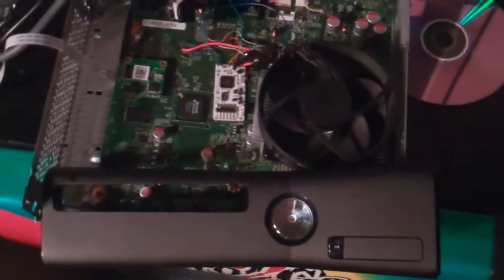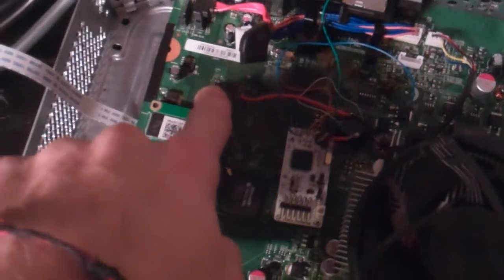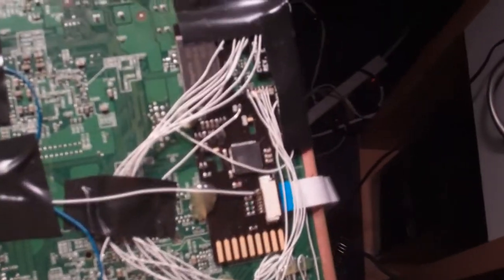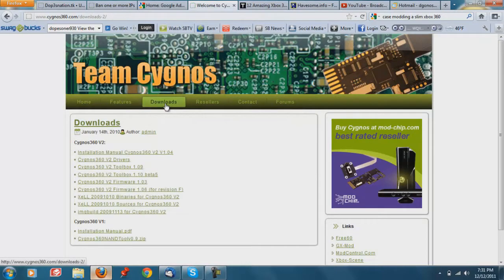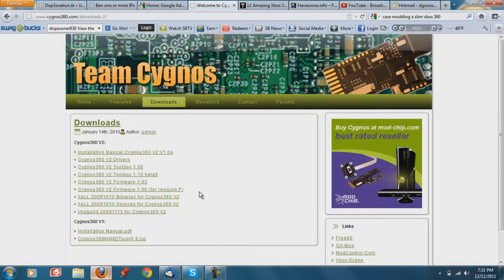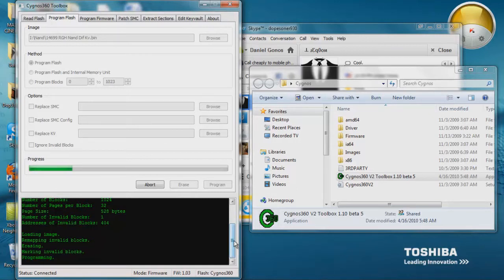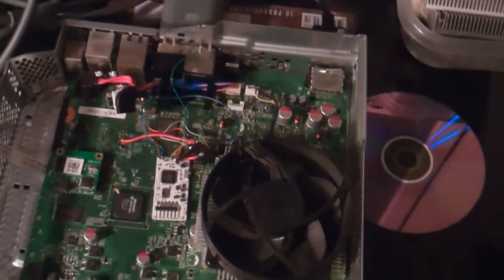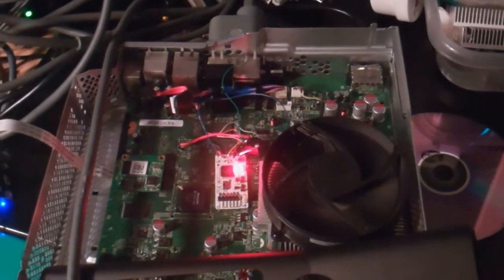Tutorial How to Dual Nand Your Xbox 360 With Cygnos For Live And Rgh Reset Glitch Hack Noob Friendly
Sign Up For Dopes-nation.com Forums And Start Contributing!